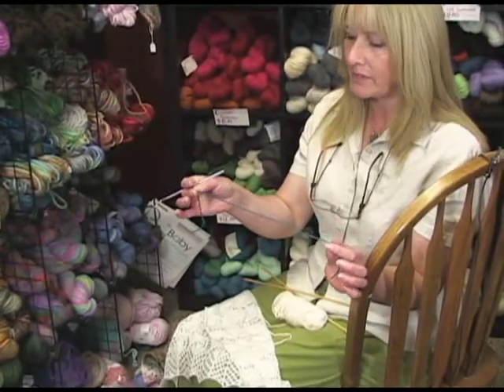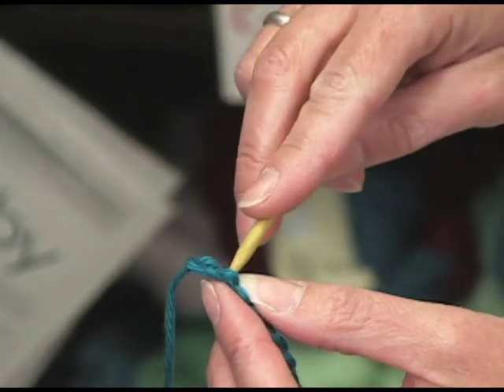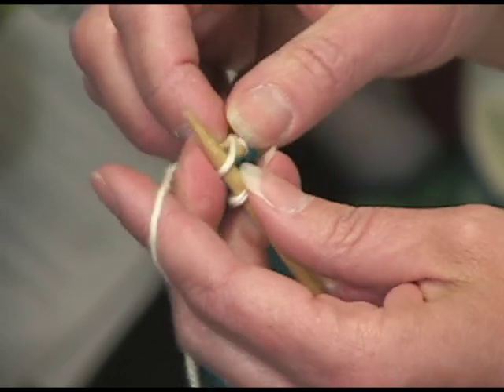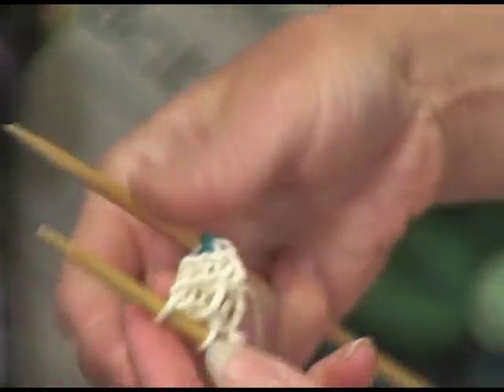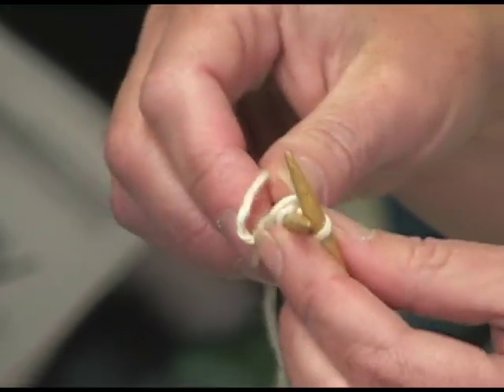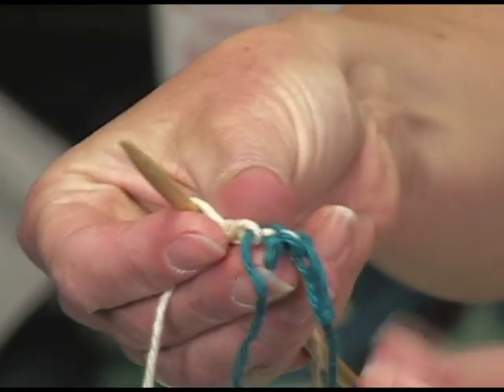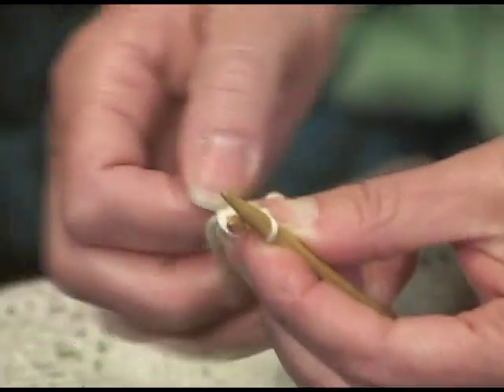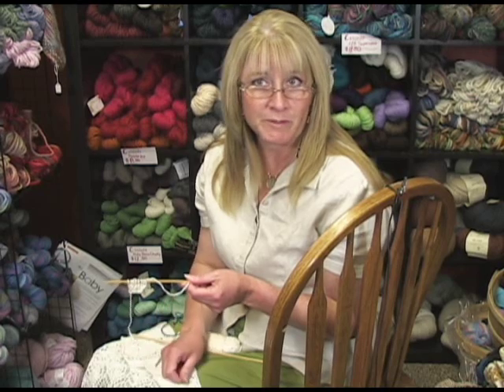Knitting Instructional Video: How to do a Garter Stitch Tab for a Top Down Lace Shawl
Terry from Jimmy Beans Wool demonstrates how to do a Garter Stitch Tab for a Top Down Lace Shawl.  Jimmy Beans Wool is your LYS... online!